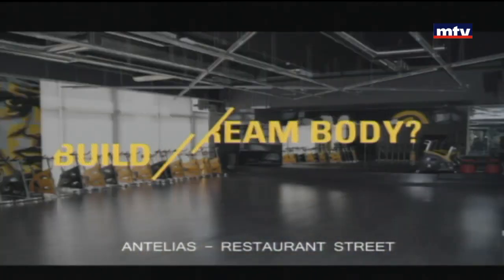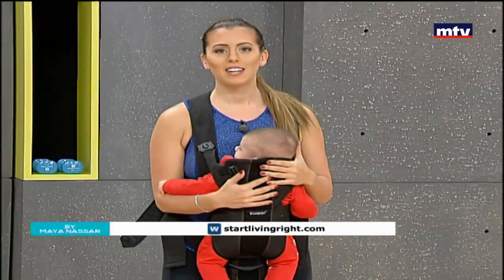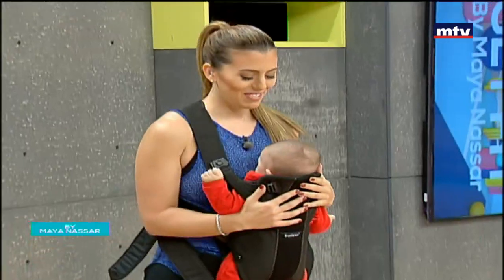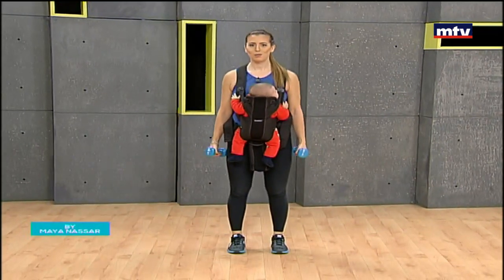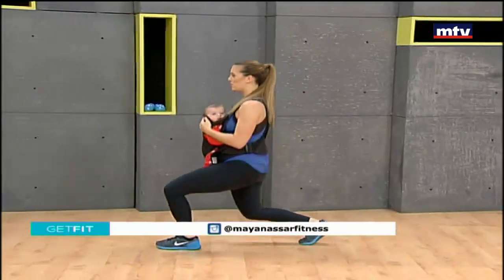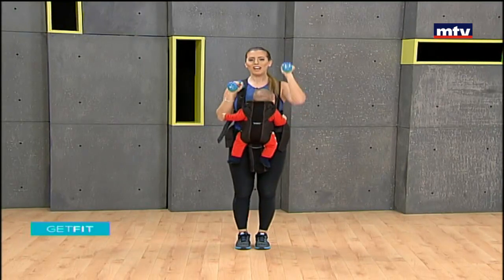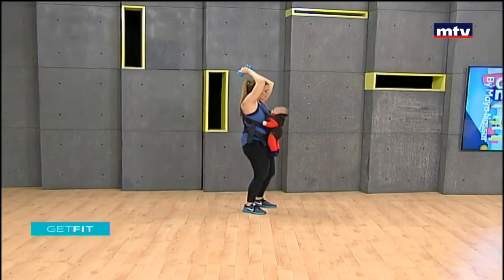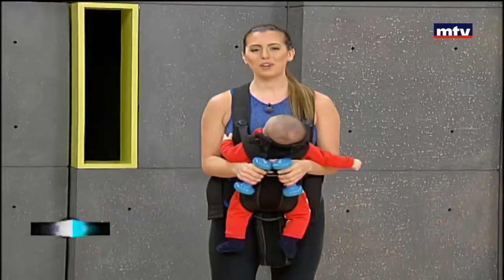Get Fit By Maya Nassar - 09/01/2018